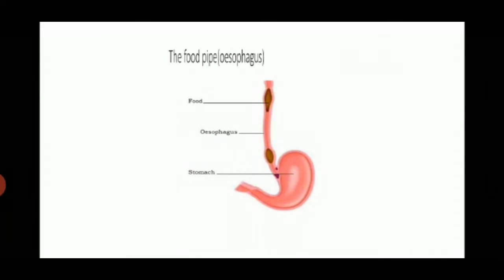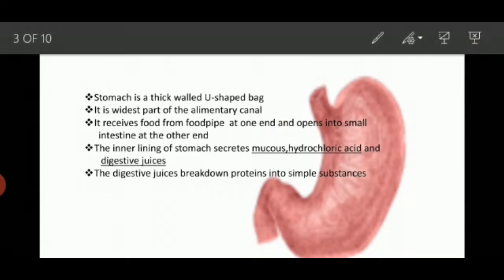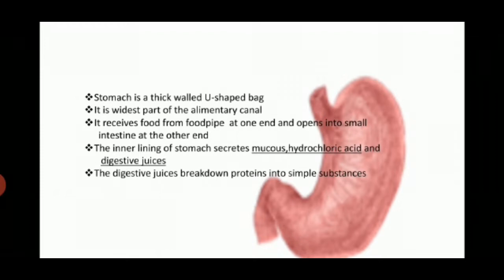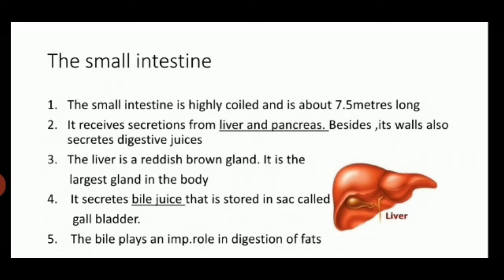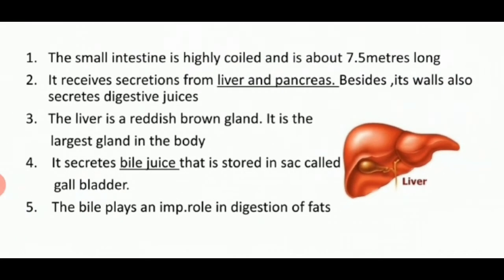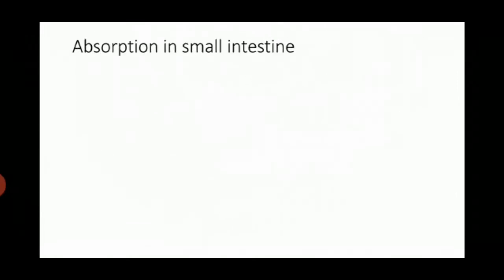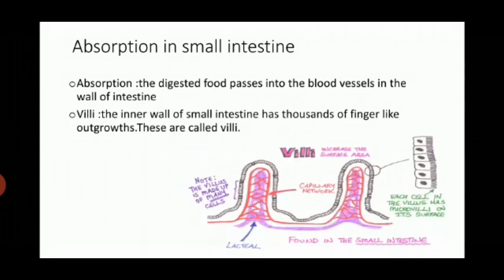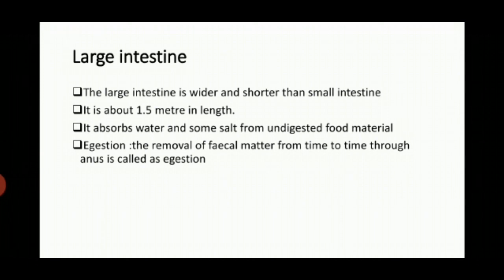Part 2 Nutrition | Digestive Organs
Understand the fundamentals of nutrition in animals with the help of this video and have a good grip on the topic

Lecture by : Mrs. Rashmi V. Bajpei